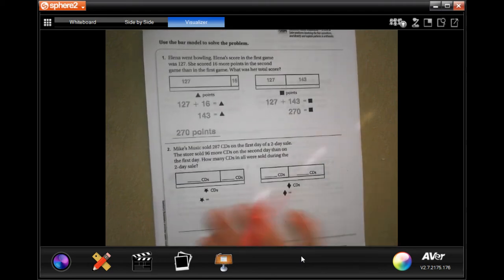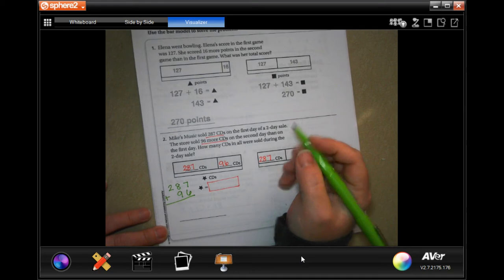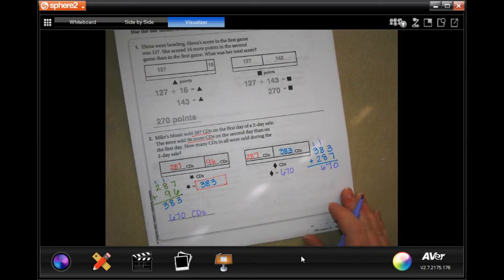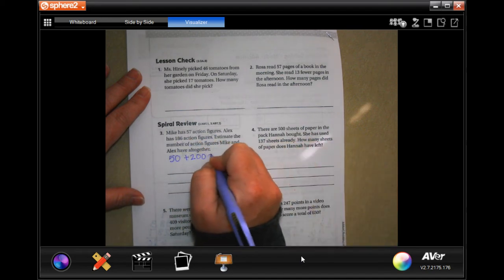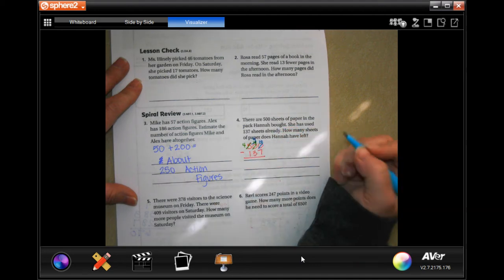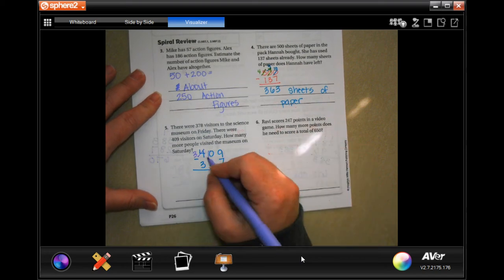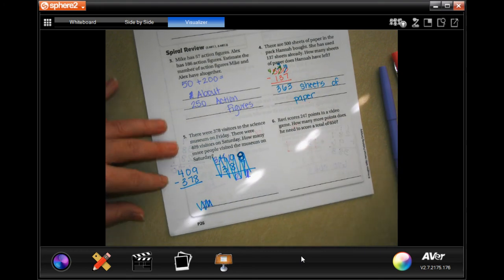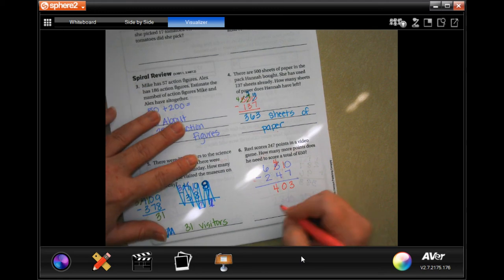3rd Grade 1.12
Problem Solving * Model Addition and Subtraction